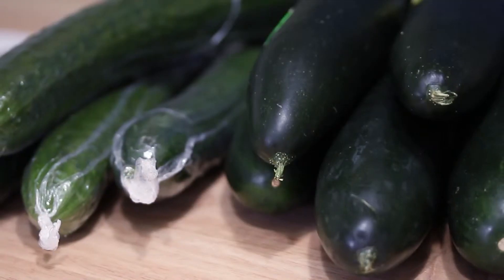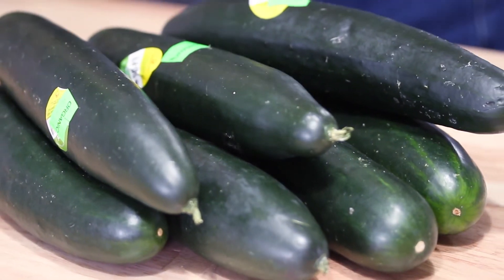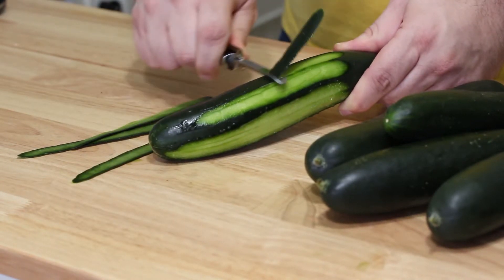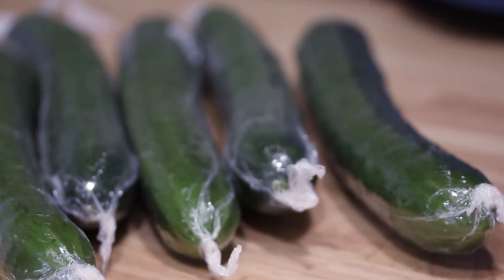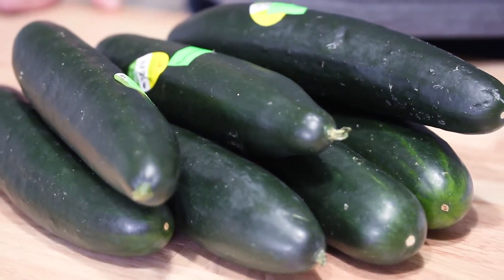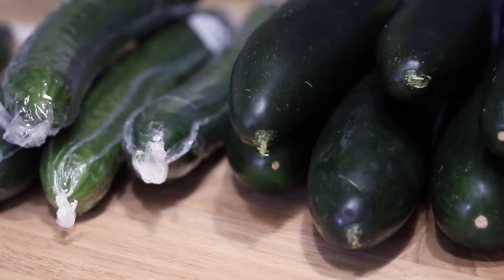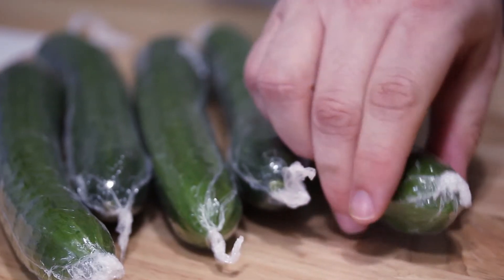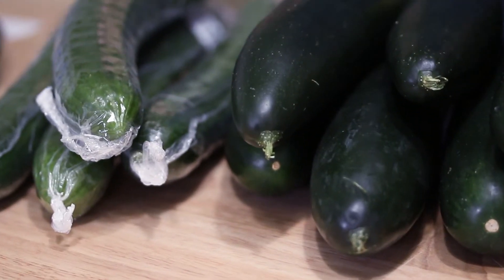Slicing Cucumbers vs English Cucumbers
Slicing cucumbers are short, fat, and with a thick waxy skin. English cucumbers are long, slender, and with fewer seeds. Here's everything you need to know.